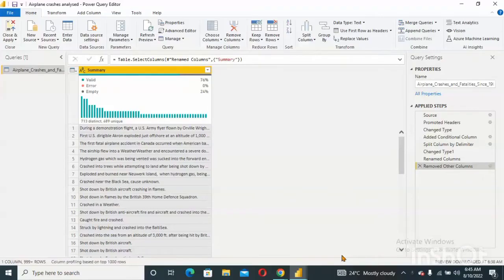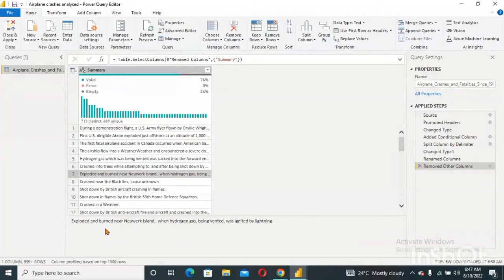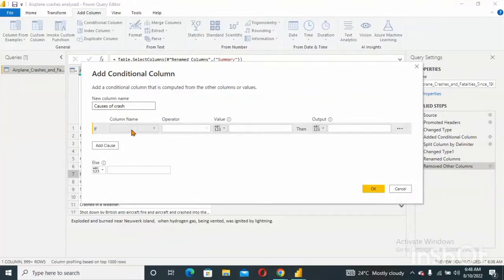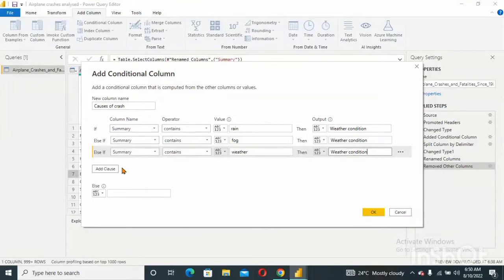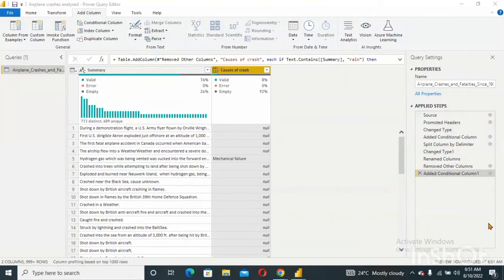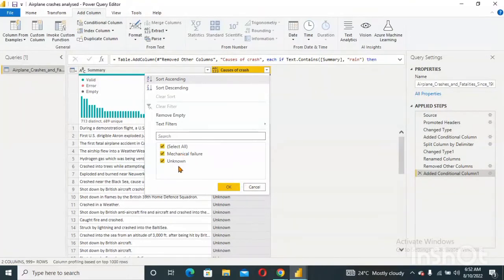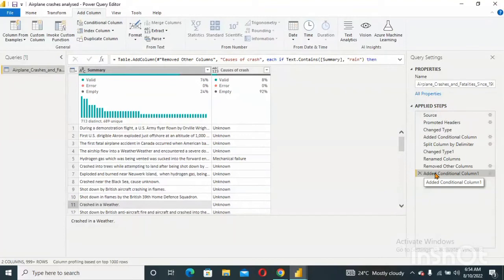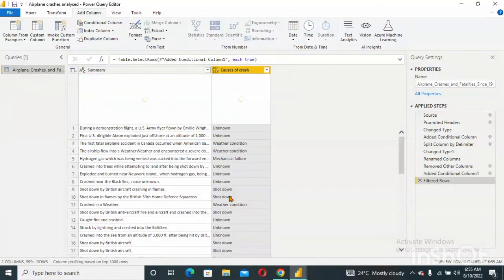Find KEYWORDS from column EASILY using this trick // Beginners Guide to Power BI in 2022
Get Keywords with Conditional Columns in PowerBi